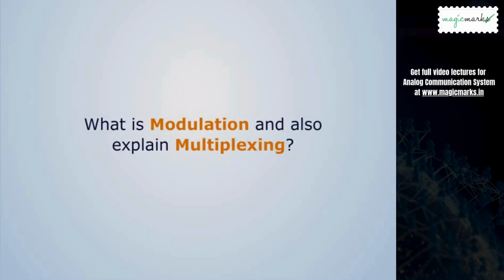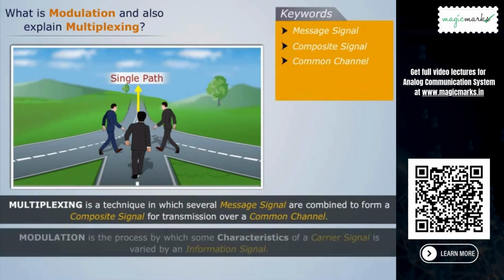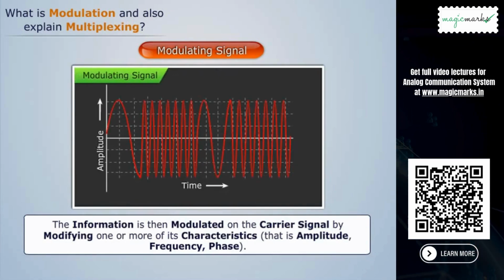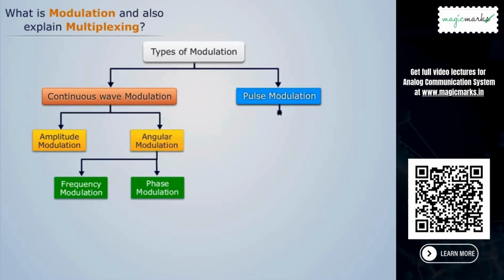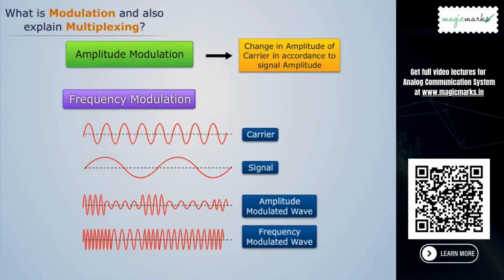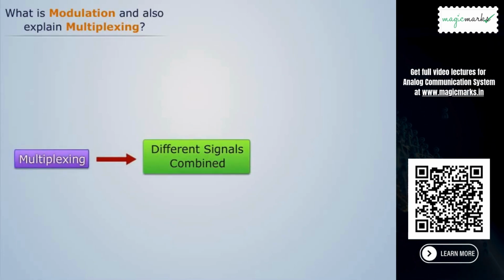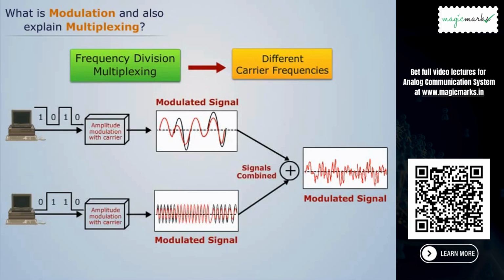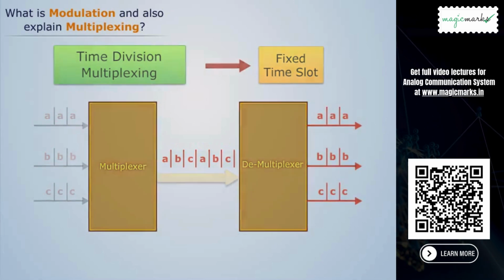Modulation & Multiplexing Explained | Analog Communication Systems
Dive into the fundamentals of Modulation and Multiplexing in Analog Communication Systems with this clear and engaging video. 🎥
Learn how signals are transmitted efficiently, the role of modulation techniques, and how multiplexing helps in handling multiple signals at once. Perfect for engineering students and exam preparation.